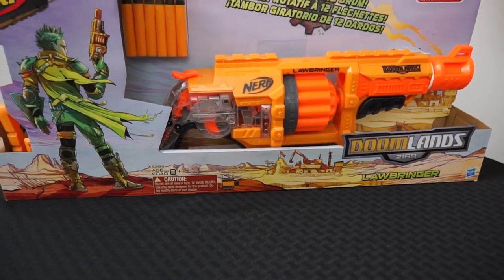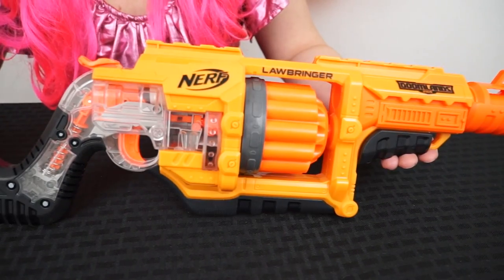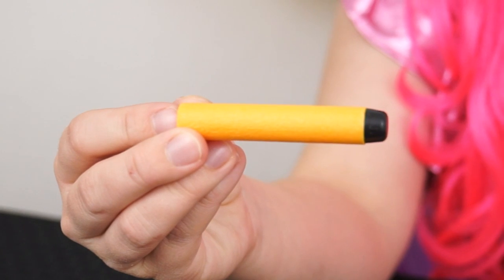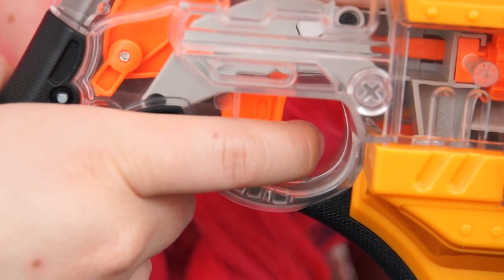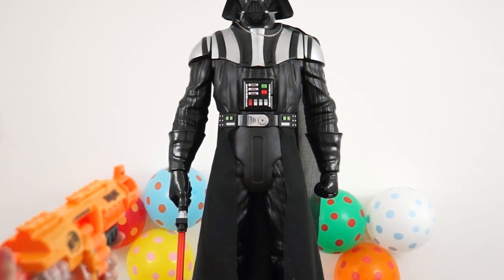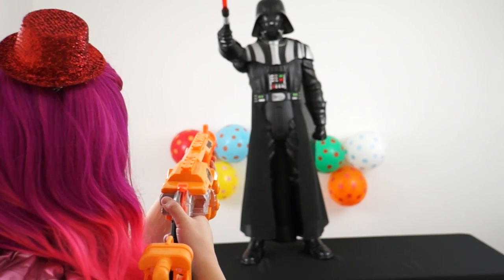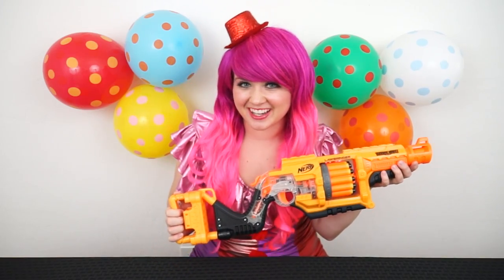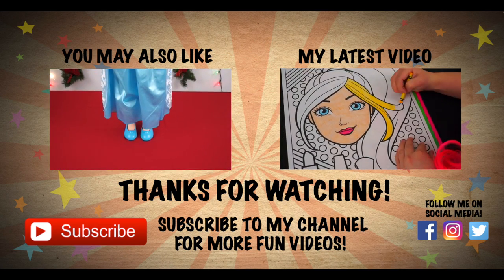NERF Doomlands 2169 Lawbringer Dart Blaster | TOY REVIEW | KiMMi THE CLOWN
Join in on the fun as Kimmi The Clown unboxes and plays with the NERF Doomlands 2169 Lawbringer!  This awesome post-apocalyptic hammer-action revolver blaster comes with 12 orange and black NERF darts!  It's got a 12-dart rotating drum and also 12-dart storage on the back!  I had so much fun playing with this epic NERF gun!  Great toy for kids who love NERF, blasters, having epic battles, or playing pretend!  Join me tomorrow for more fun videos! HAVE A FUN DAY!!! ☺️

Nerf (trademarked in capitals as NERF) is a toy brand created by Parker Brothers and currently owned by Hasbro. Most of the toys are a variety of foam-based weaponry, but there are also several different types of Nerf toys, such as balls for sports like football, basketball, baseball, and others. The most notable of the toys are the dart guns (referred to by Hasbro as "blasters") that shoot ammunition made from Nerf foam. Since many such items were released throughout the 1970s, Nerf products often feature bright neon colors and soft textures similar to the flagship Nerf ball. The slogan, which has been frequently used since advertising in the 1990s, is "It's Nerf or Nothin'!". Annual revenues under the Nerf brand is approximately US$400 million.